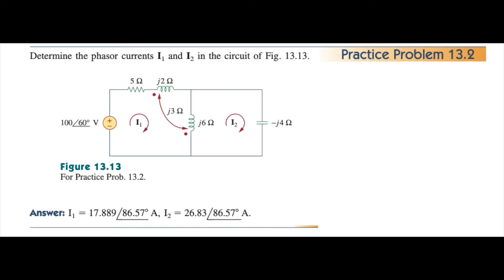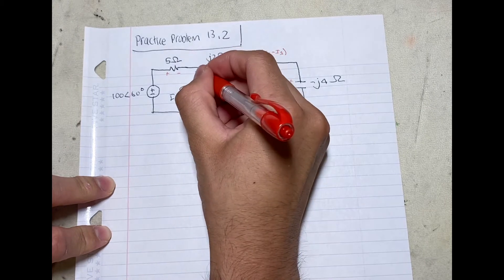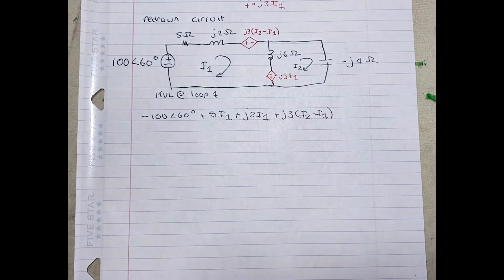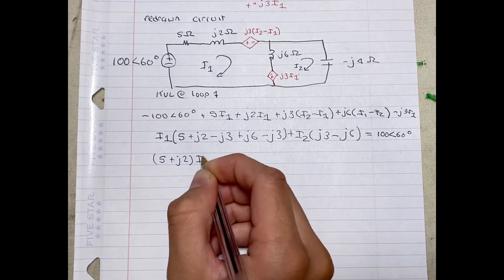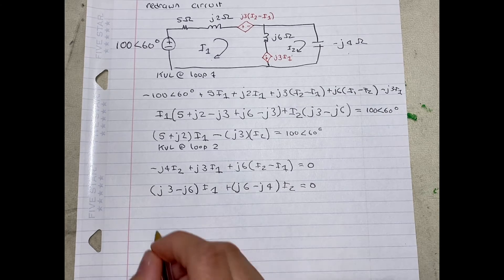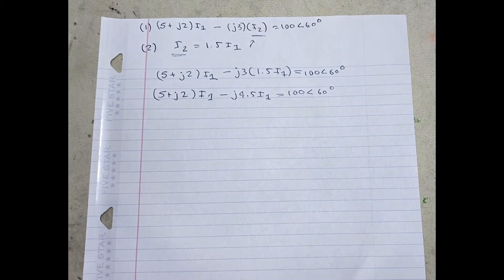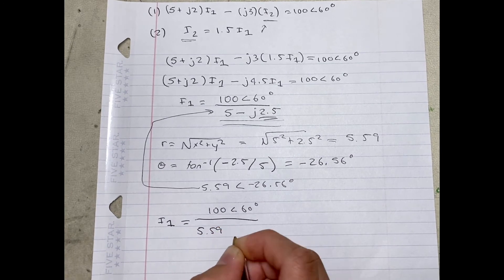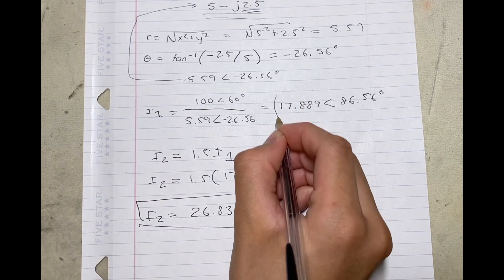Chapter 13 Practice Problem 13.2 Fundamentals of Electric Circuits (Circuit Analysis 2)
A detailed solution on how to solve Chapter 13  Practice Problem 13.2 in Fundamentals of Electric Circuits by Alexander and Sadiku(5th Edition)